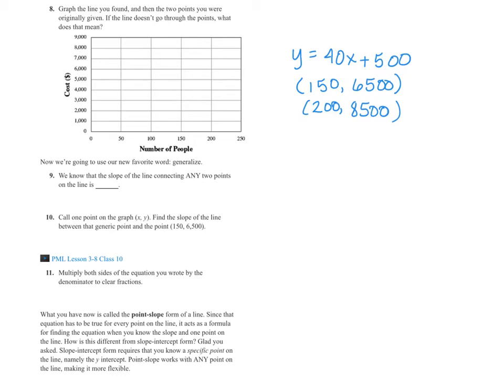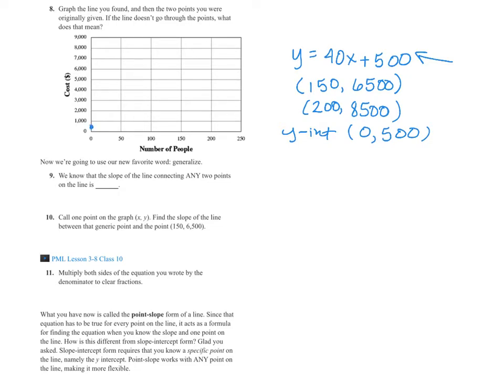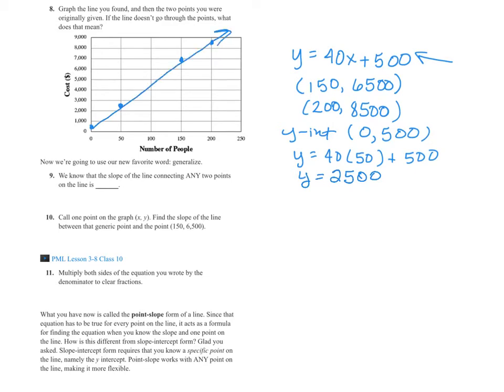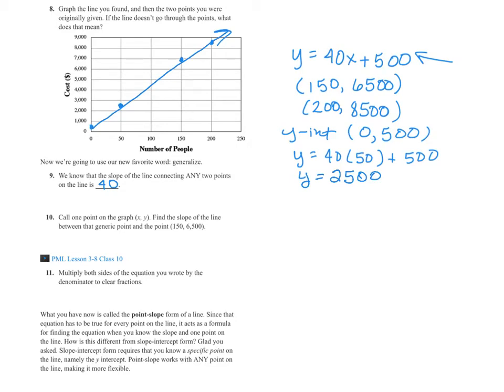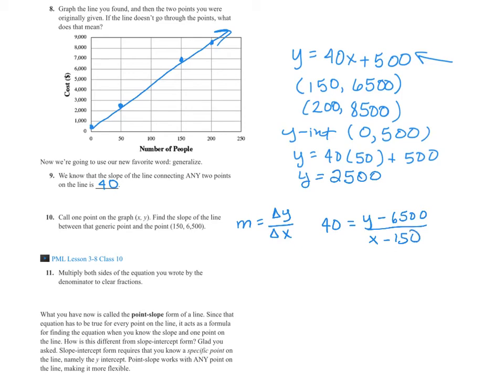3.8, p. 395, 8-11